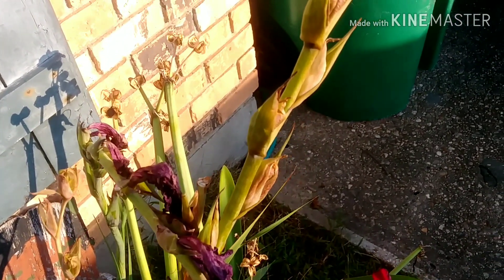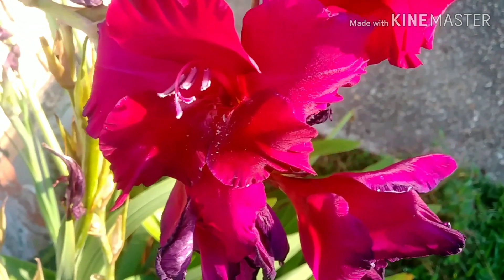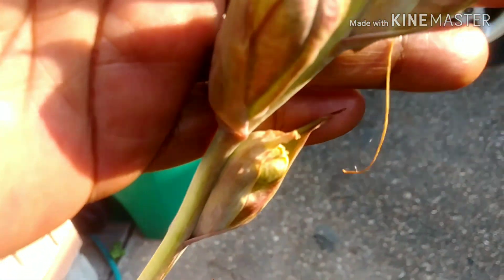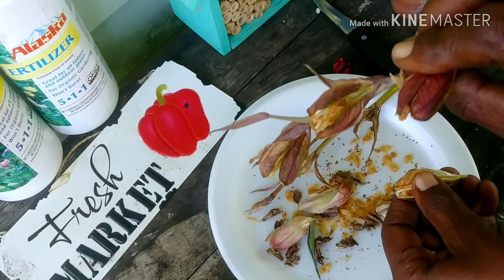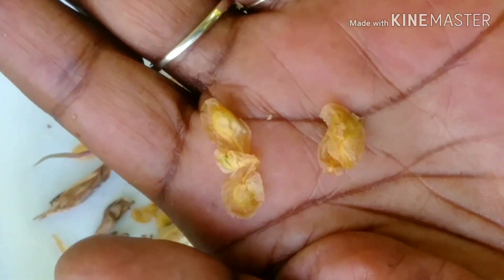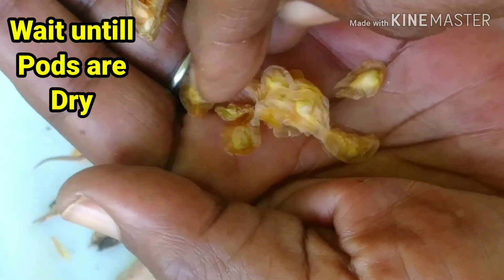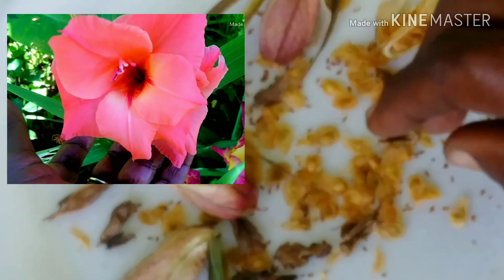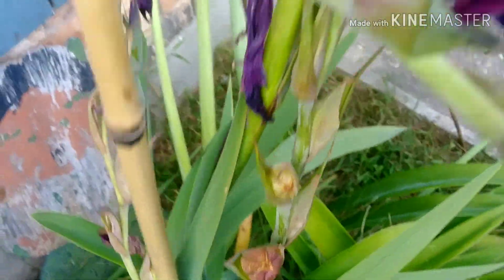How to Harvest Gladiolus Seedsl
Good Morning Family In Today's video I'm Sharing how to Harvest Your Gladiolus Seeds,